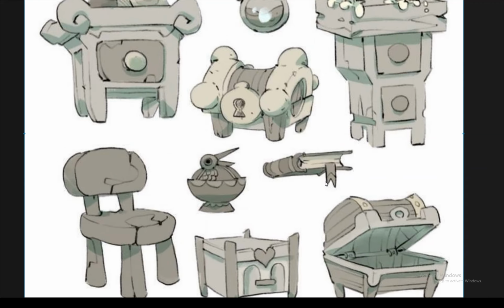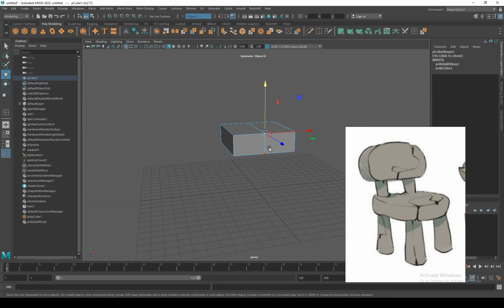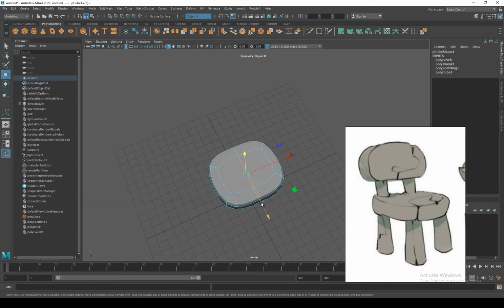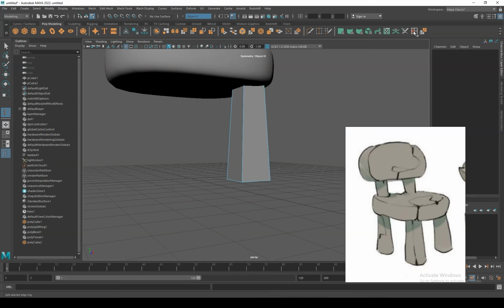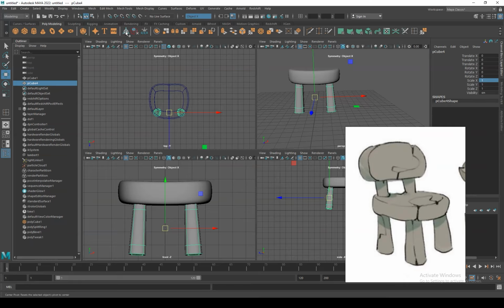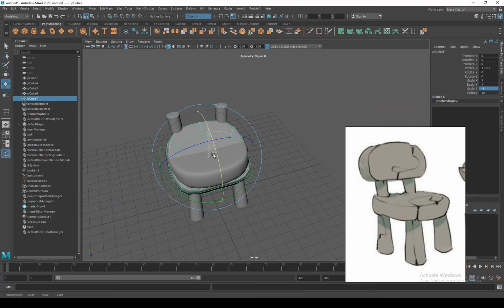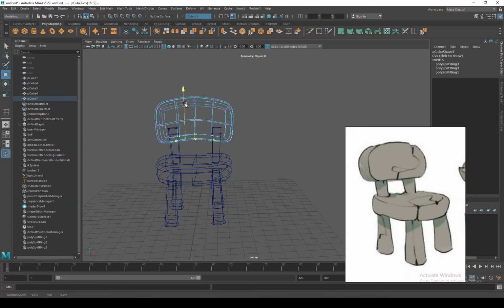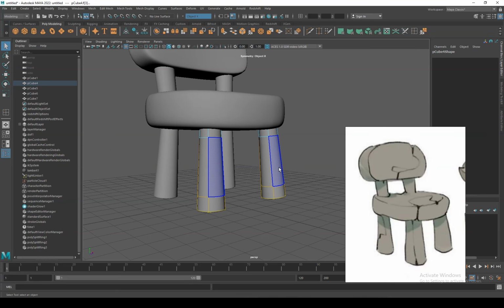How to Model a Chair in Maya" Step by Step"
In this quick Maya tutorial, I'll show you how to model a clean, simple chair from sketch .Perfect for beginners who want to learn solid modeling basic and build confidence .Hope it helps and enjoy creating!